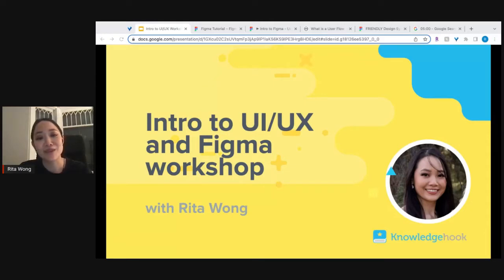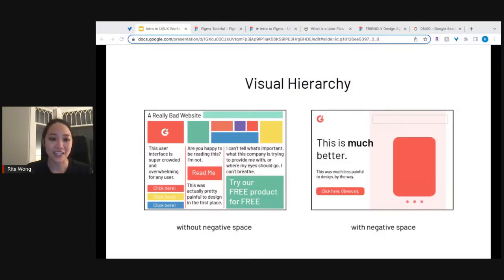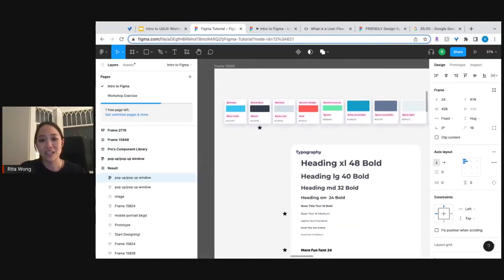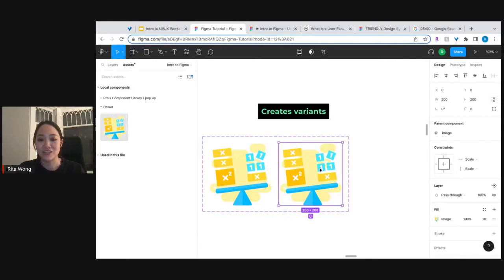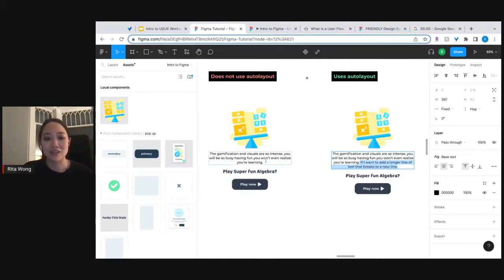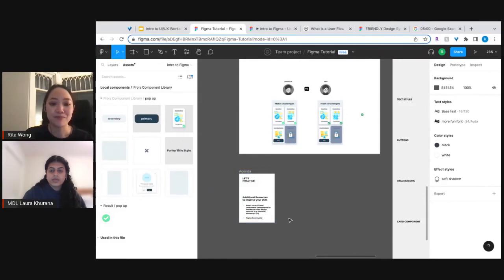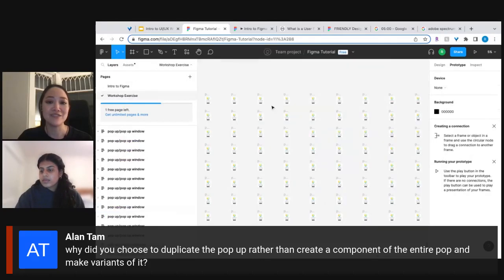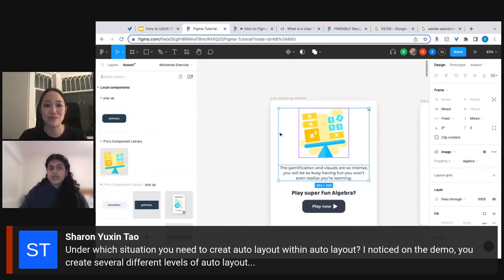2022 McMaster UI/UX Designathon · Workshop · Intro to UI/UX & Figma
This workshop introduces UI/UX and Figma, the best interface design tool today. You’ll learn best practices, examples, and resources to help you create better design experiences for your user.

About our Speaker · Rita Wong
Rita has been leading the team of designers at Knowledgehook for 5+ years and has infused design thinking into Knowledgehook’s corporate culture and is responsible for delivering better user experiences through visual and strategic design.